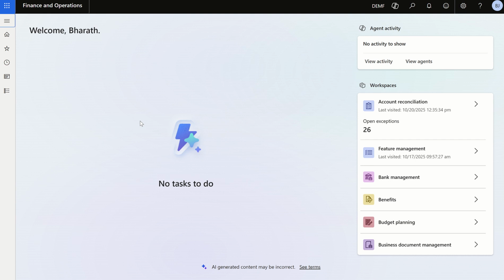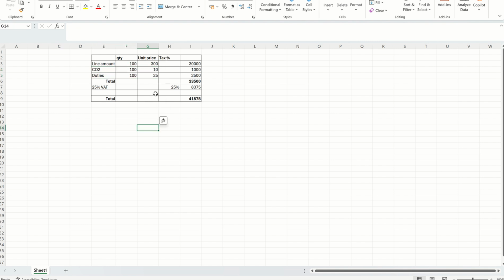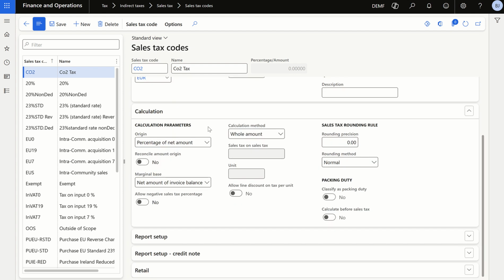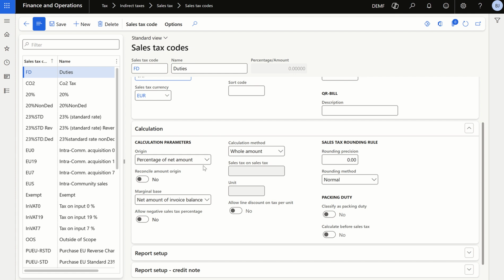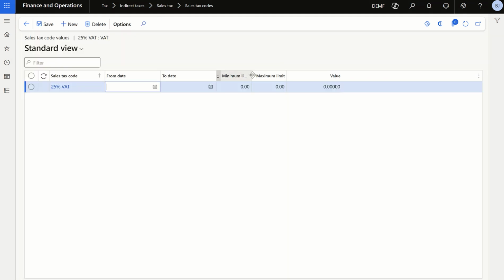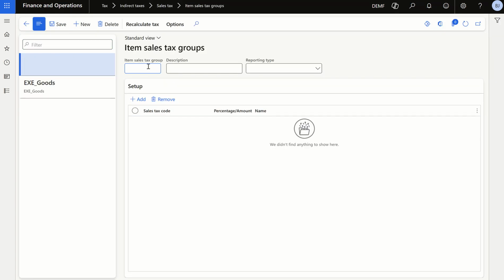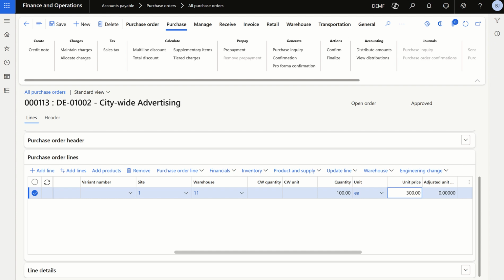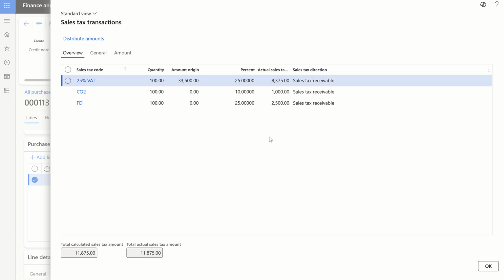Microsoft Dynamics 365 F&O: Calculate Tax Per Unit and Apply Compound Taxes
Learn how to configure and calculate taxes in Microsoft Dynamics 365 Finance and Operations (D365 F&O) using both per-unit tax and an additional tax code that applies tax on the base amount plus other taxes for the same line.

In this video, you’ll see:
✅ How to set up tax calculation per unit.
✅ How to create a tax code that includes other tax amounts in its base.
✅ How D365 F&O processes line-level taxes with multiple codes.
✅ A practical example of how the calculation works in real transactions.